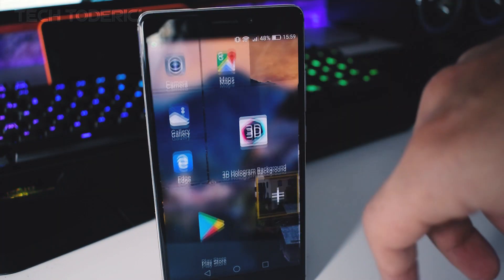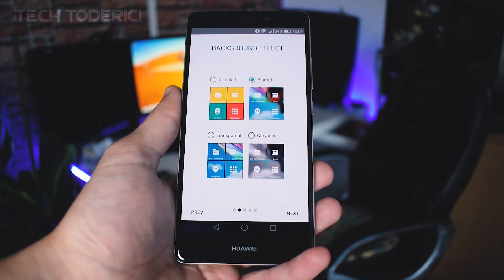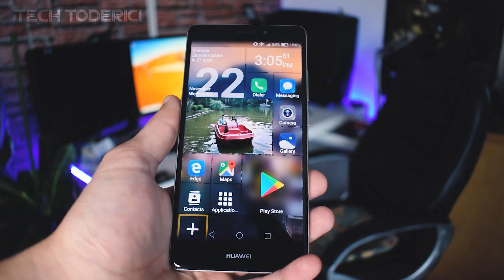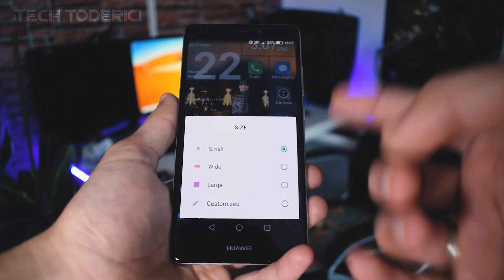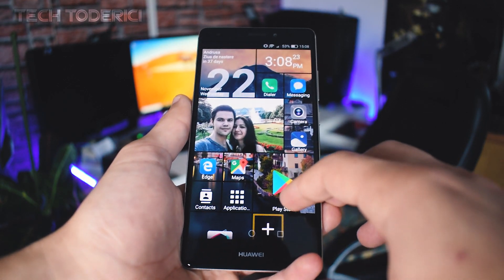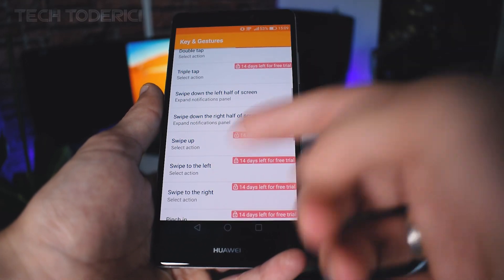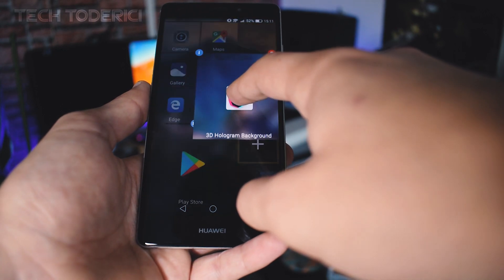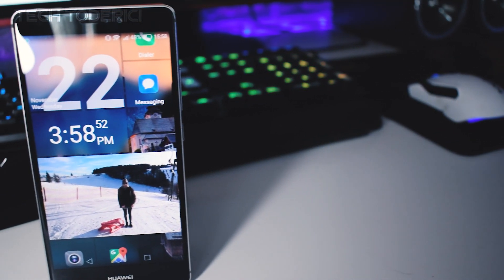SquareHome 2 Launcher - A Windows look on Android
Get your android to look a bit closer to a Windows Phone/Mobile.

● SquareHome 2 Launcher

Camera used:
-- Nikon D5300